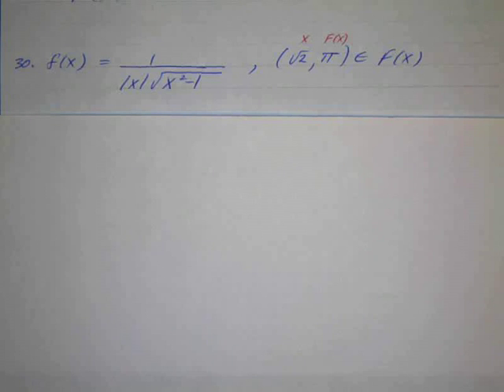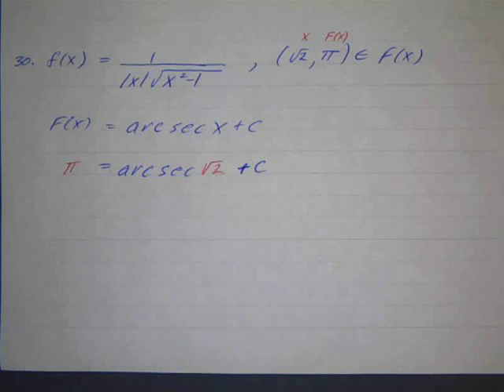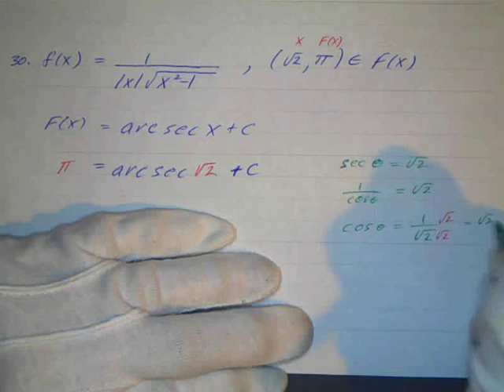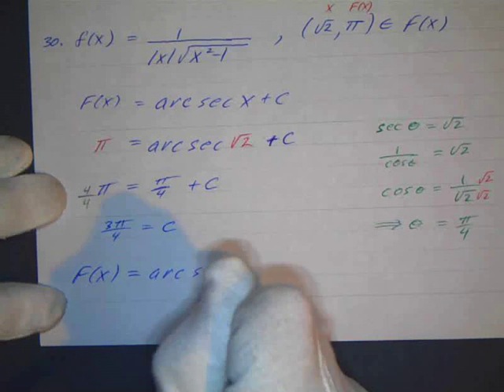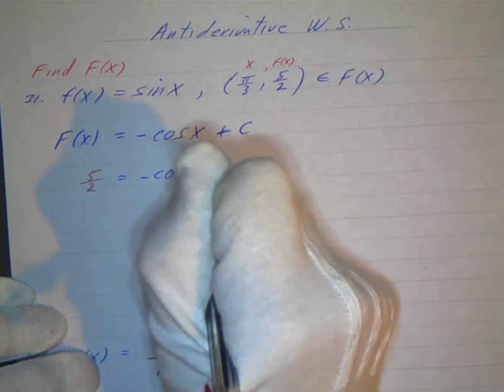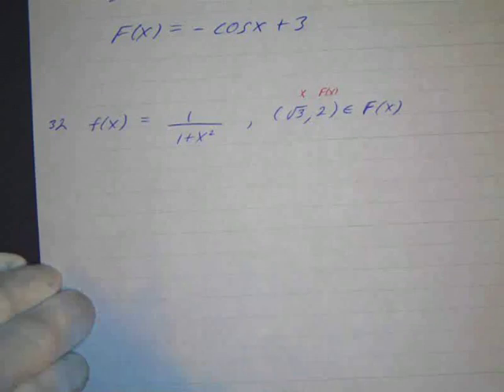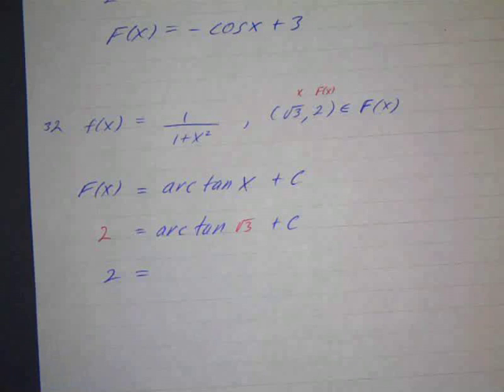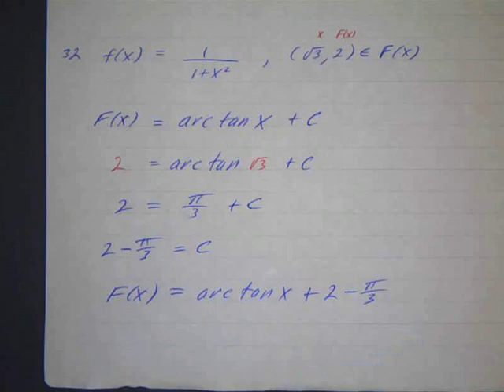Antiderivative WS # 30,31,32